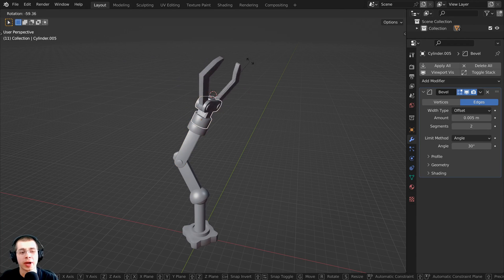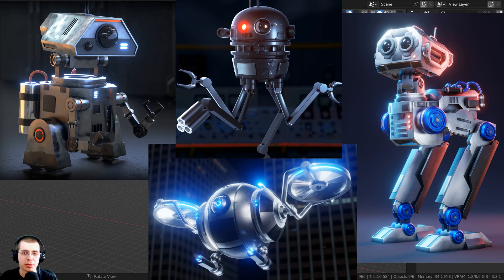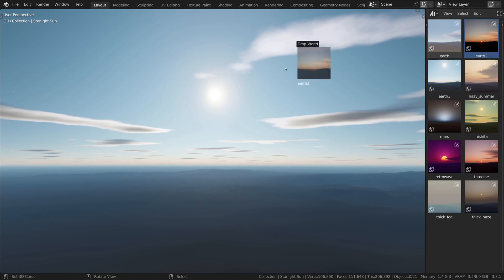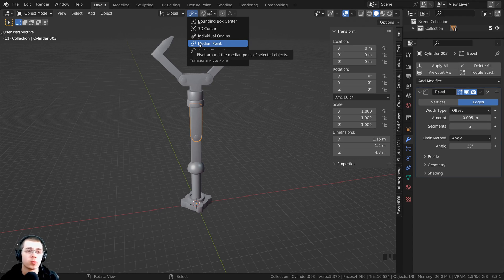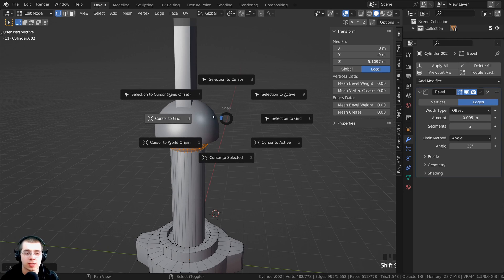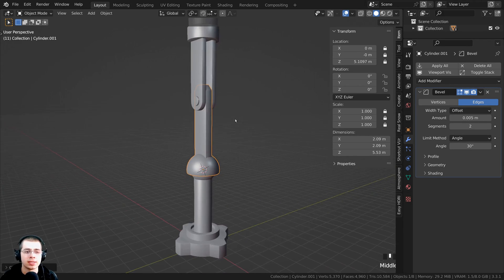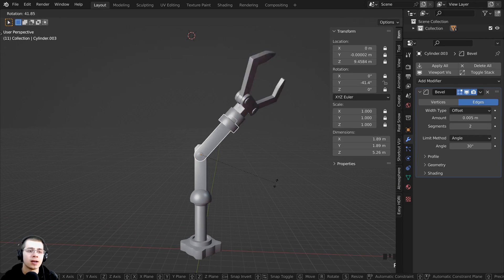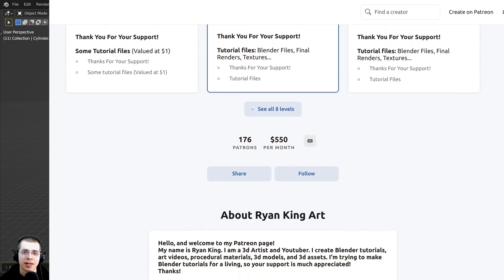Mechanical Rigging for Beginners 🦾 (Blender Tutorial)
In this beginner tutorial I will show you how to do mechanical rigging in Blender.  🦾 🤖

● Timestamps:
0:00 Intro
1:19 More Robot Tutorials
1:46 Help Support the Channel
3:04 Apply the Transforms
4:38 Ball and Socket Joint
10:23 Elbow Joint
12:43 Wrist Joint
15:15 Claw Joints
18:27 More Tutorials to Watch